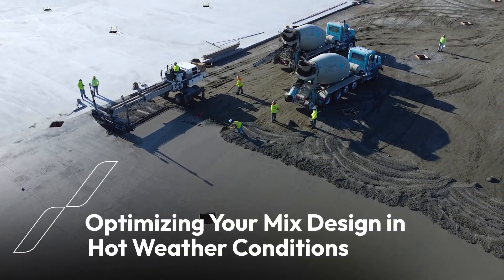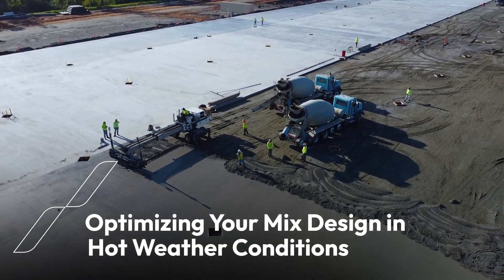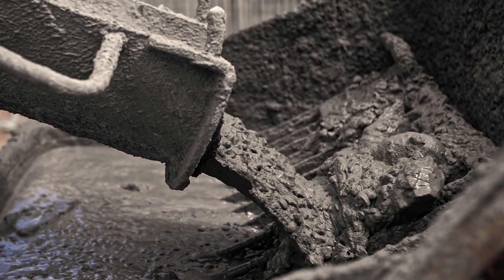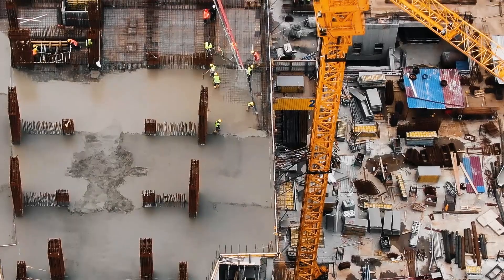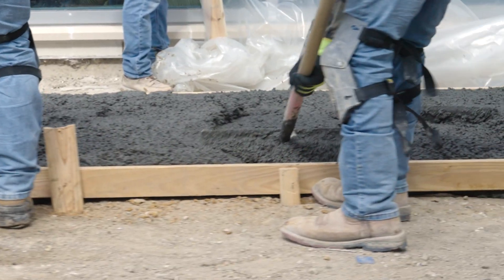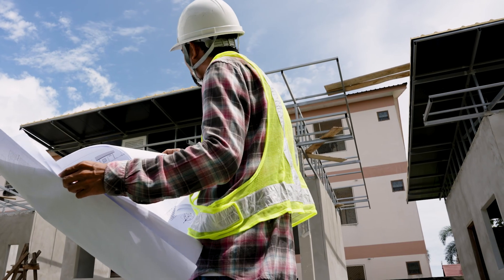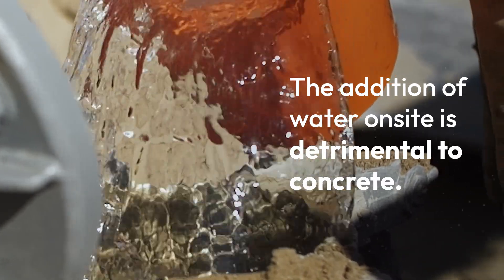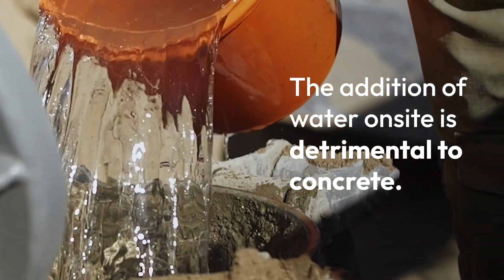Optimizing Your Mix Design in Hot Weather Conditions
Learn more about managing concrete in hot weather. Discover how proper preparation and admixtures can help maintain quality and prevent issues on the job site.